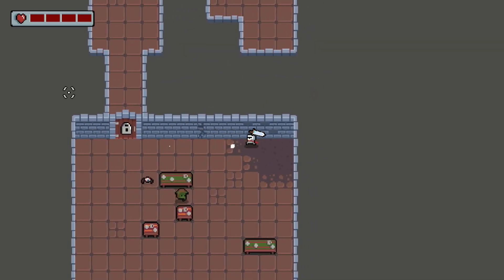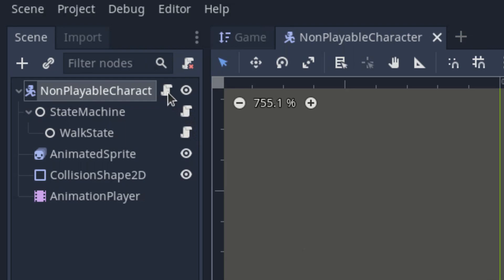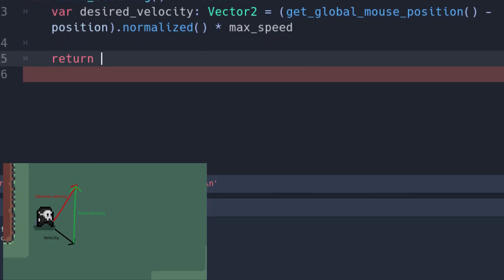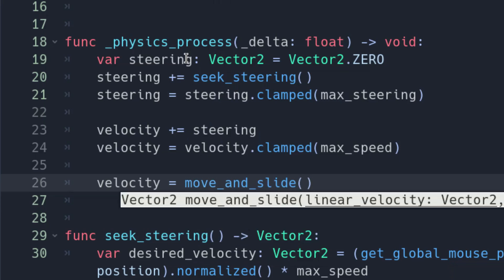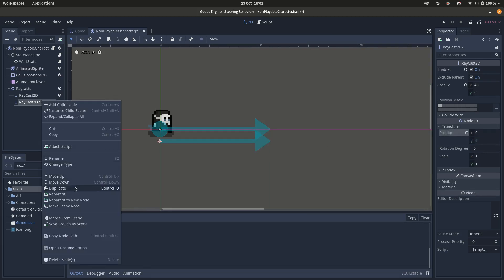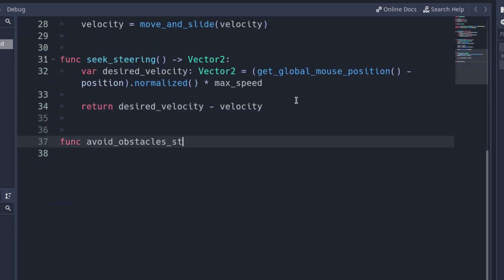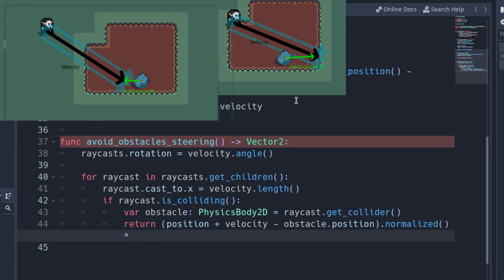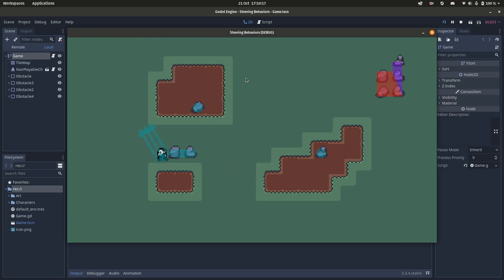Steering Behaviors in Godot - Seek and obstacle avoidance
Good morning, in this video we will see how to create the seek and avoid obstacles steering. At the end of the video, your character will be able to move around the map dodging the obstacles and turning smoothly.

Art made by Beasty Thanks bro!

0:00 Introduction
0:32 Seek steering
2:15 Avoid obstacles steering
4:07 Final result and end